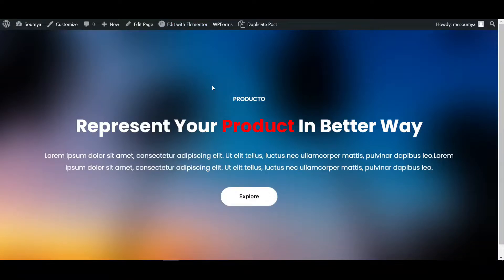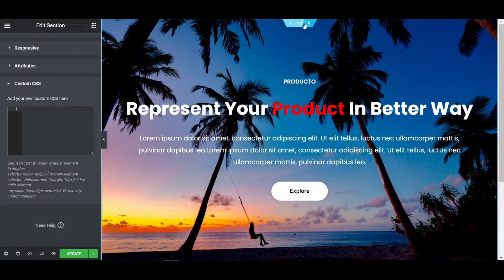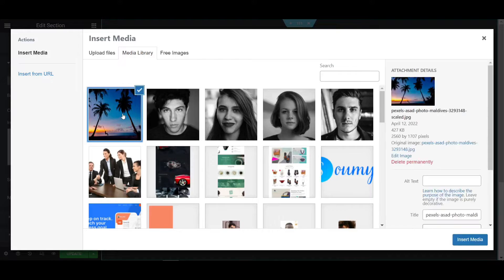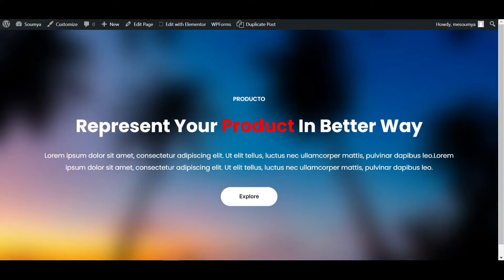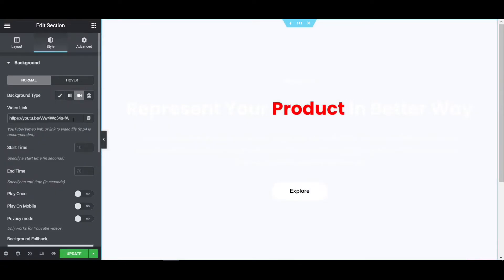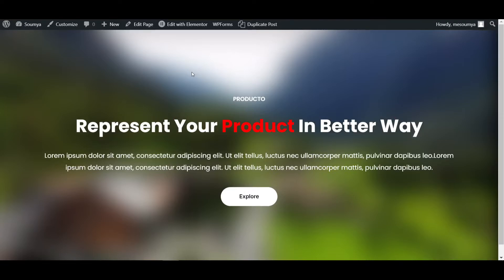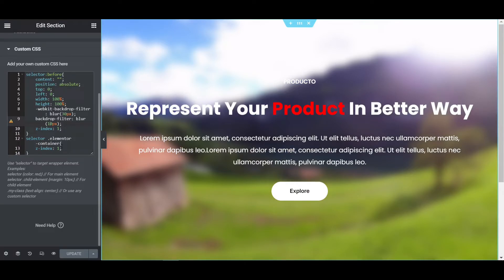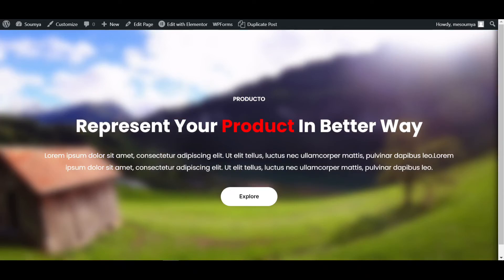How To Make Blurry Image/video Background In Elementor Pro || DCreato Academy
This video will show you How To Duplicate Or Clone Pages On Wordpress Website in an easy way.

Topics covered:
How To Make Blurry Image Background
How To Make Blurry Video Background
How To Make Blurry Image/video Background
How To Make Blurry Image/video Background In Elementor
How To Make Blurry Image/video Background In Elementor Pro
How To Make Blurry Image/video Background In Elementor Pro 2023